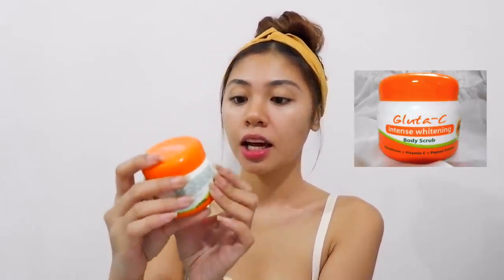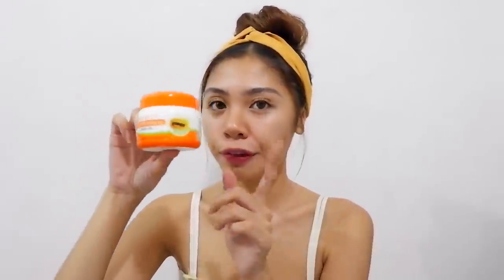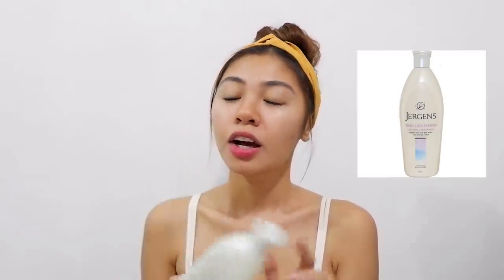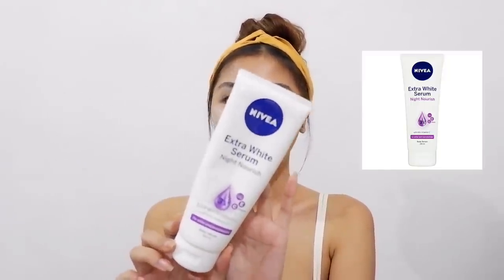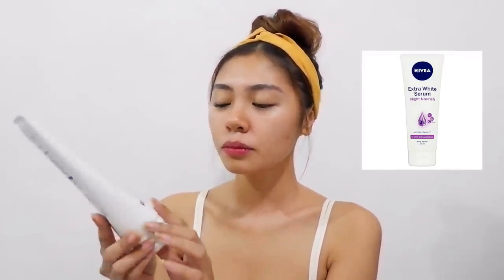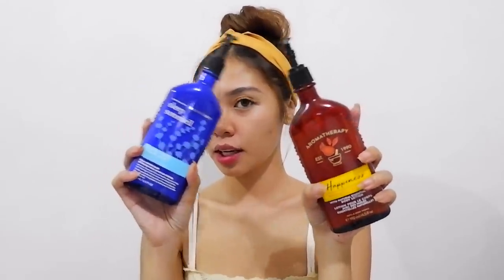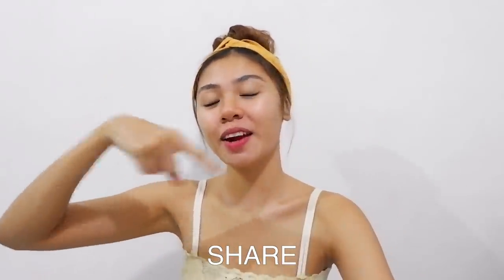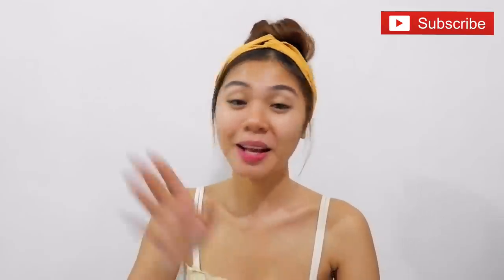BODY CARE ROUTINE + TIPS&TRICKS (Road to Glowing Skin) by Lhianne Lauren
* Dahil puro face ang focus natin kapag sinabing “skincare” I wanna share with you guys my Night time Body Care Routine!

* Super affordable ang mag products!

PRODUCTS USED:

Gluta C Intense Body Scrub
Cetaphil
Nivea Extra White Serum (Night Nourish)
Jergens Skin lightening lotion
Bath&Body

* If you have any comments or suggestions please let me know :)